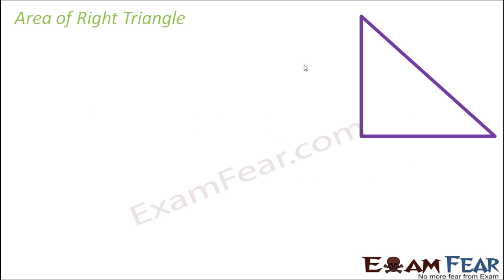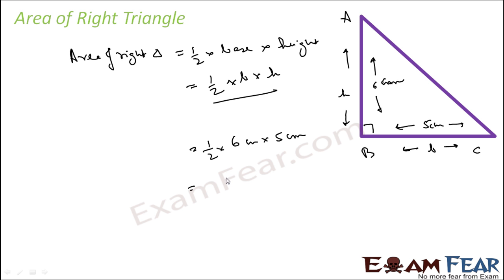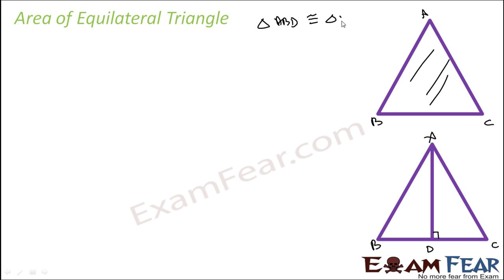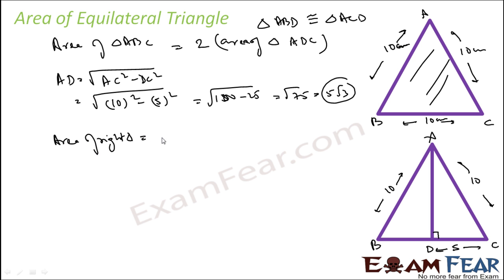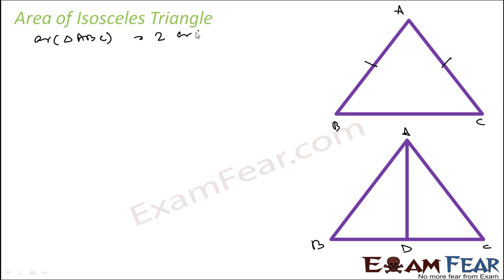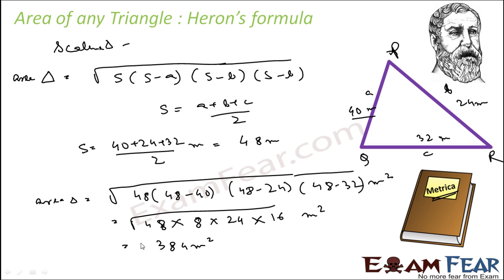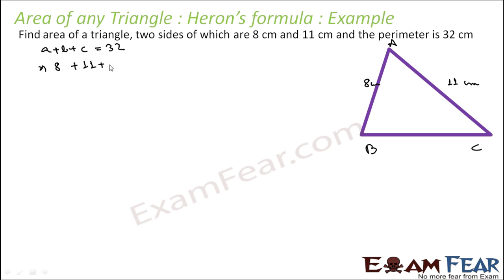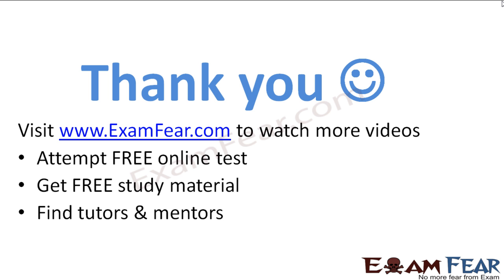Maths Heron's Formula part 2 (Area of Triangle) CBSE class 9 Mathematics IX